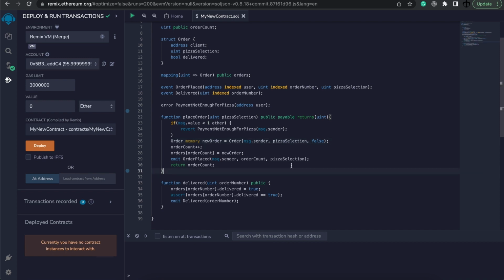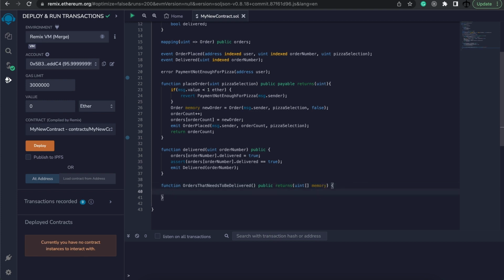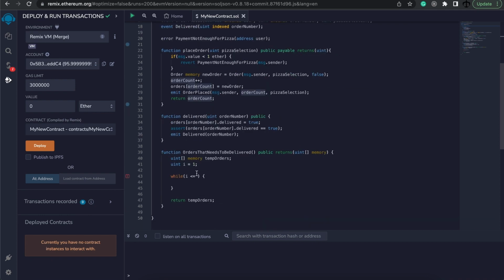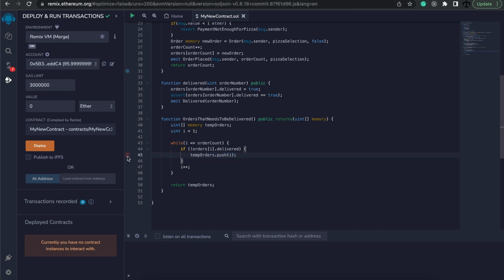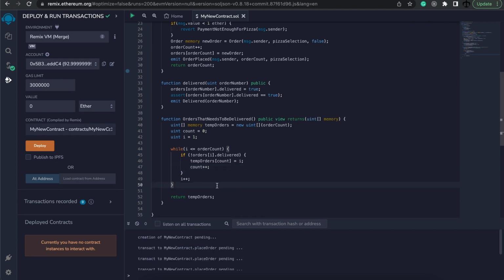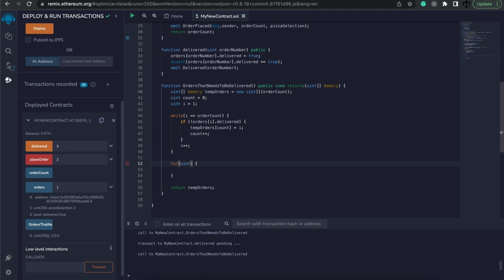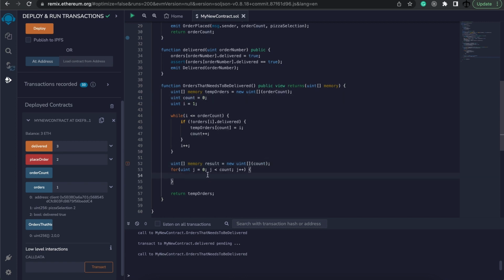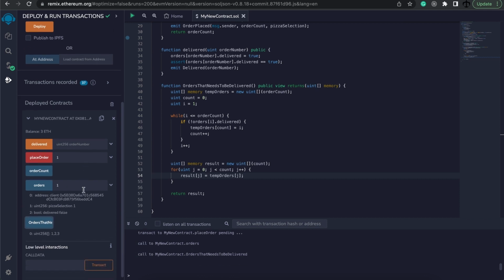Loops - EVM based Blockchain Development (Ethereum) 101 part 47